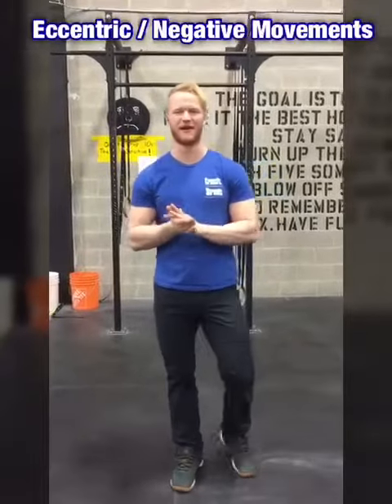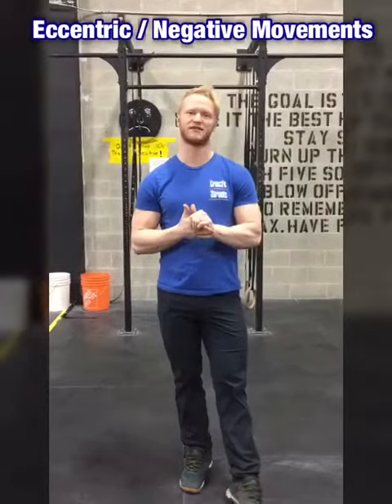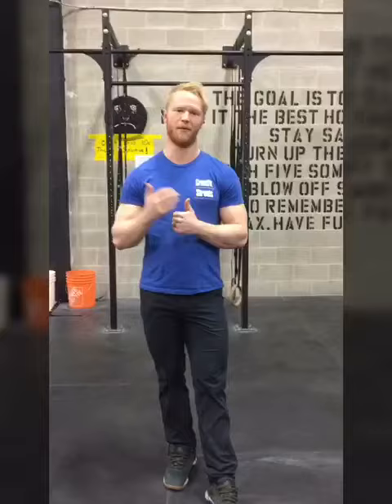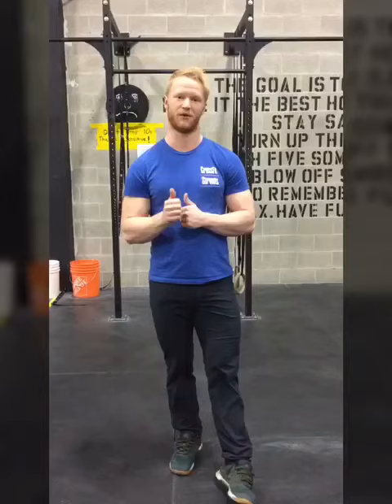How to get better at Gymnastics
A brief rundown through some of the Gymnastics Negative Movements we can practice to build strength and better body positioning.